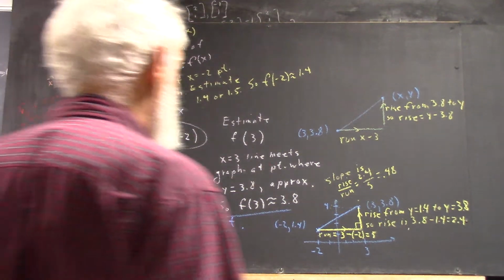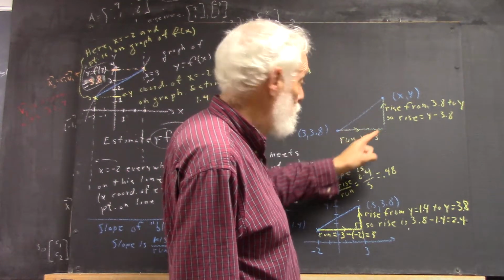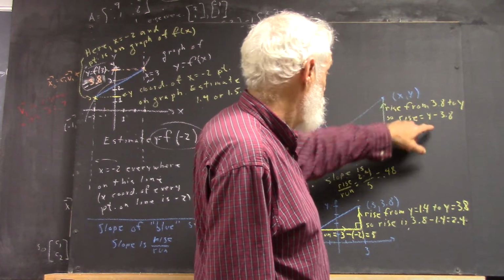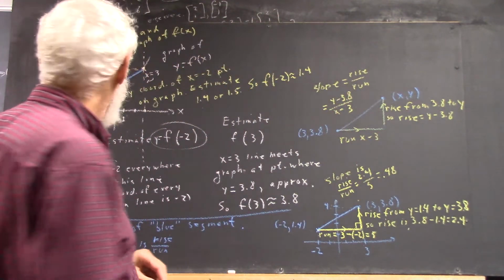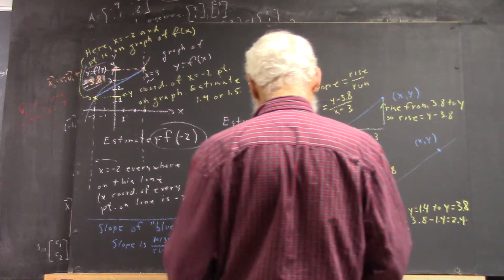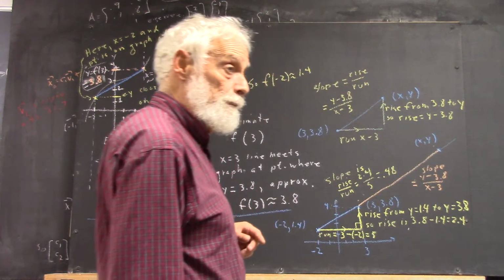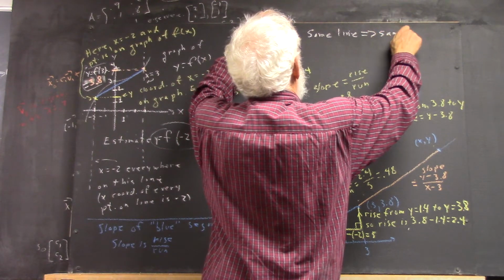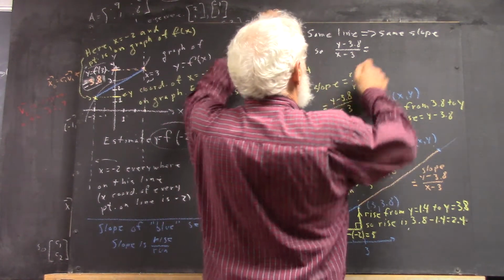dagMCR 3069 slope between one known point and general symbolic point 4